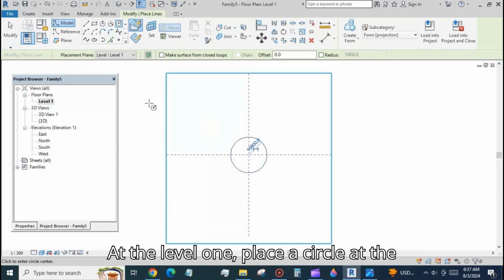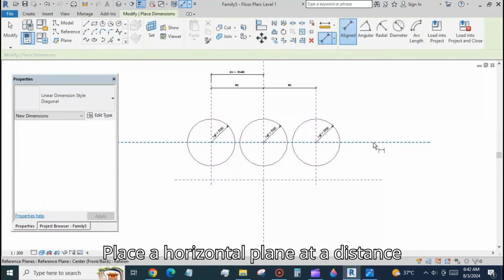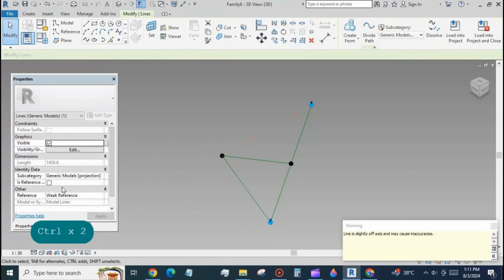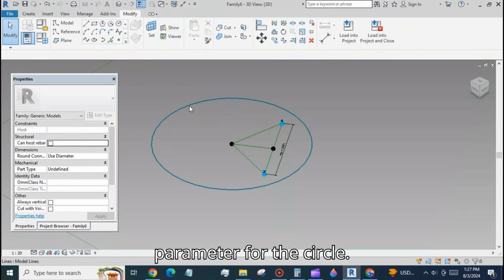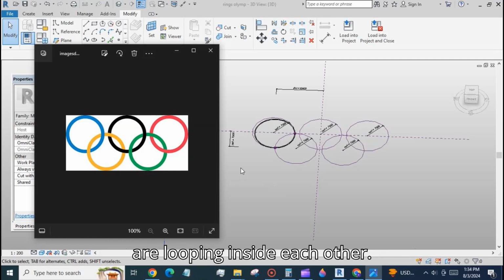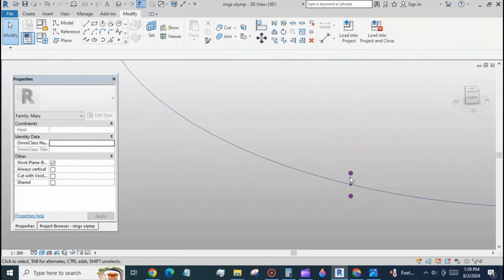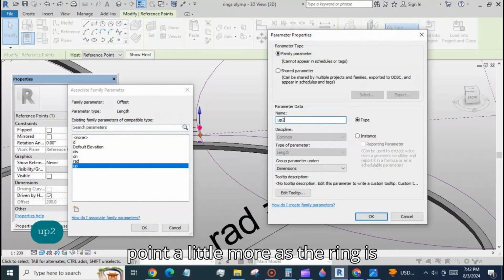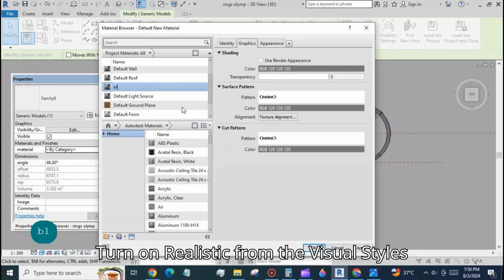Revit Adaptive Parametric Design Tutorial (FACADE Design Idea)